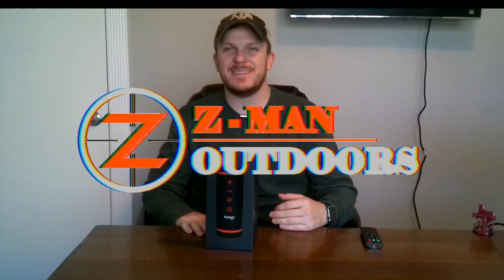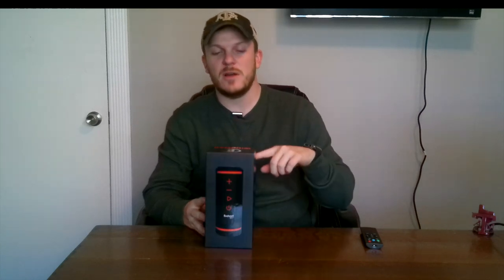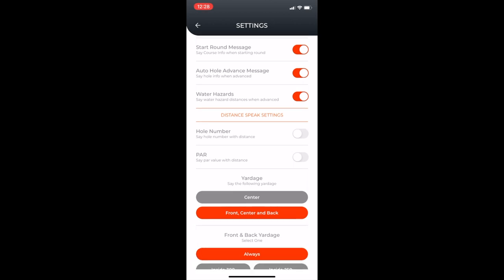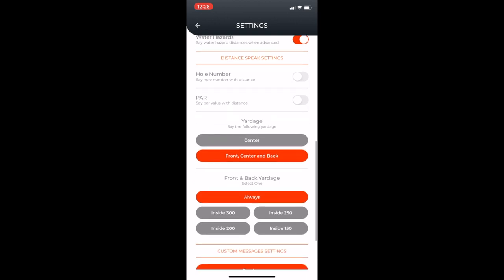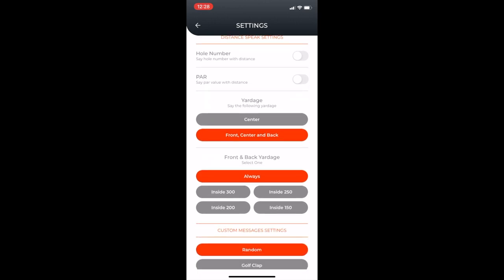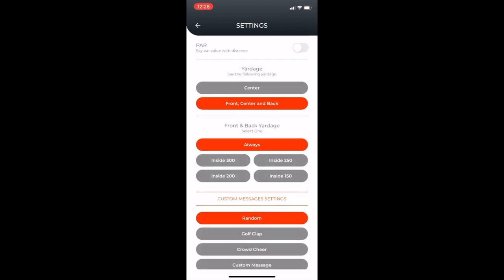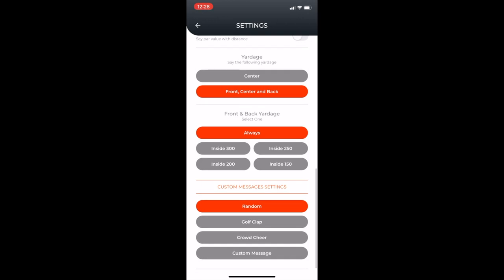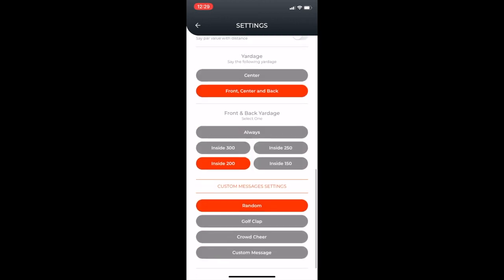Best Golf Tool To Have In Your Bag!!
Follow along on this video where I unbox and review the Bushnell Wingman Golf Speaker. If you or someone you know is a golfer, this is a must have.

Bushnell Wingman

My 2022 Equipment:
2021 Rest
2020 Rest